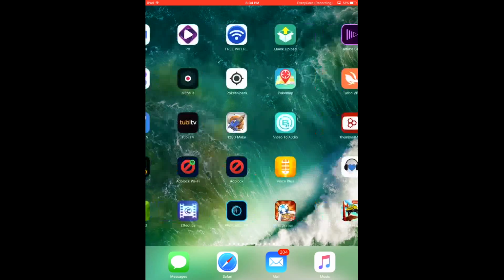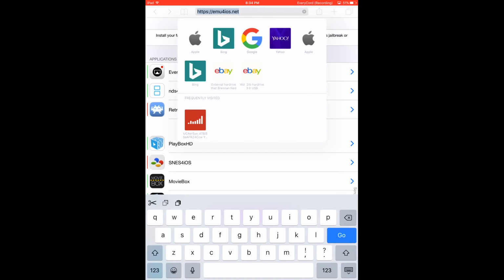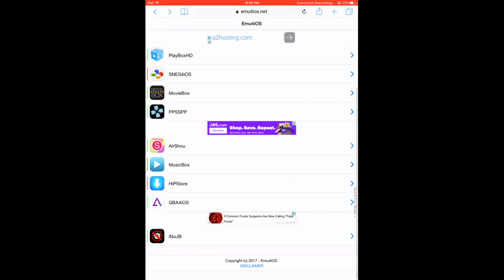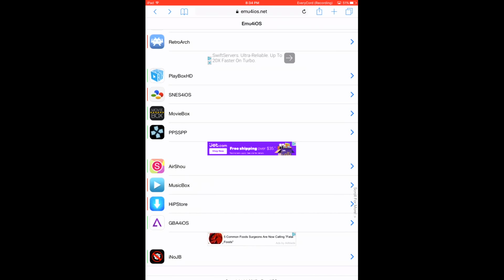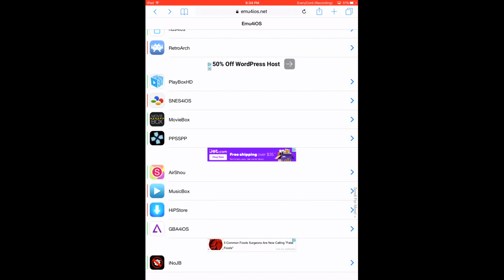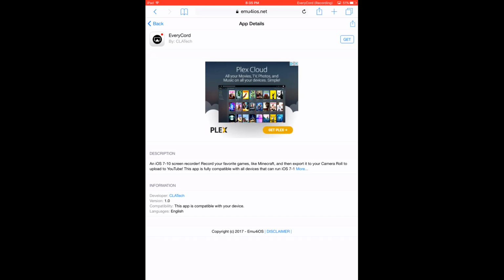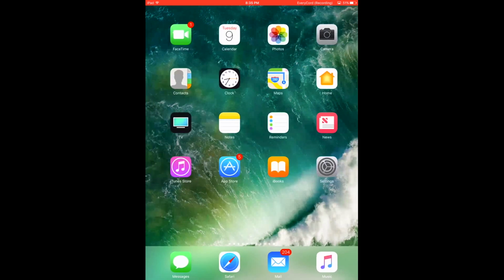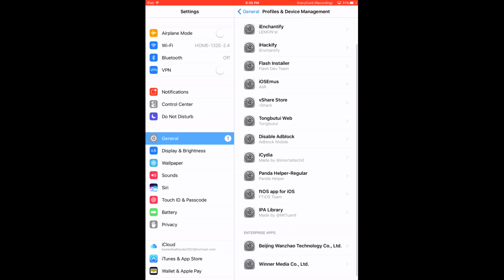Everycord Screen Recorder ios 9 to ios 10.3.1 no jailbreak no computer